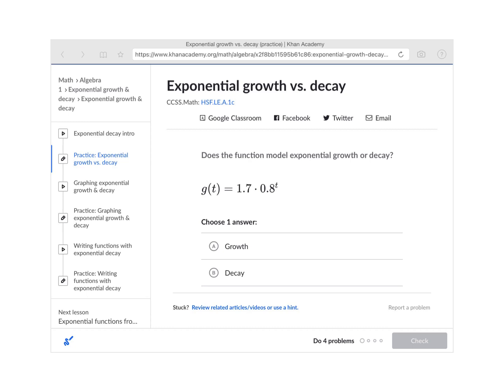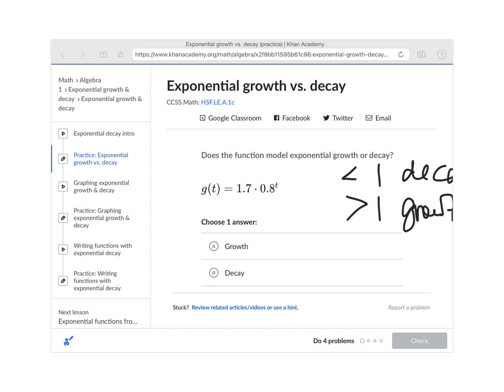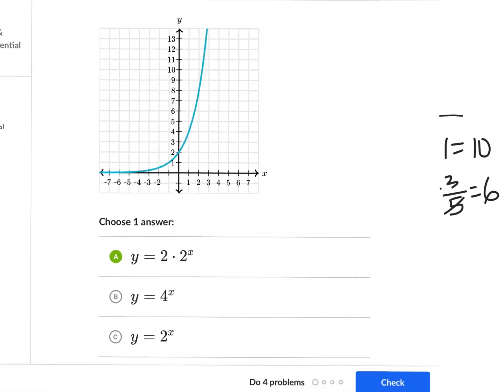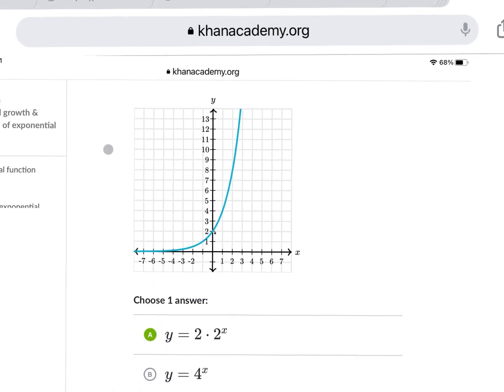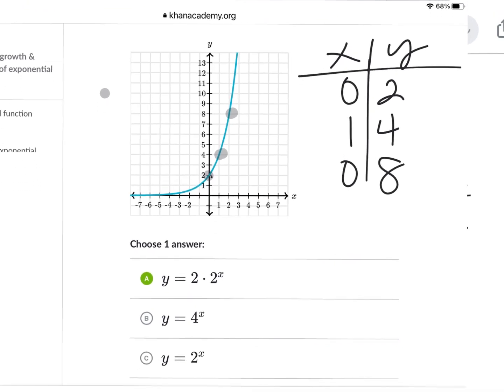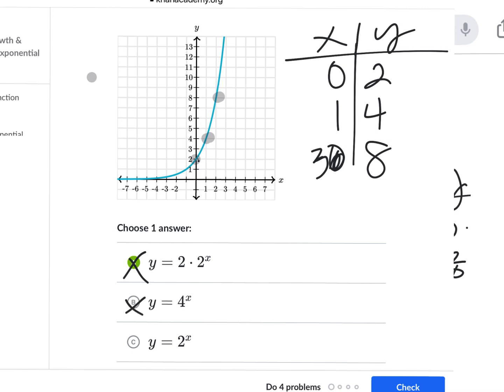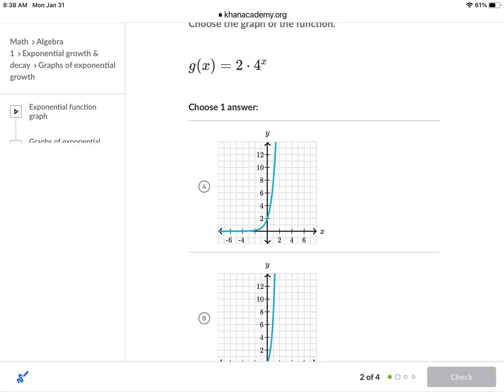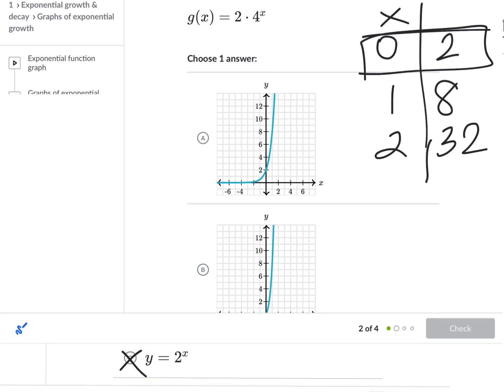IM3 Khan skills 1-31-22.mov